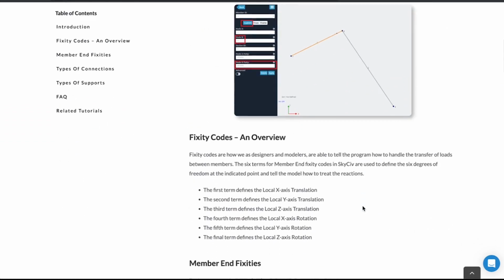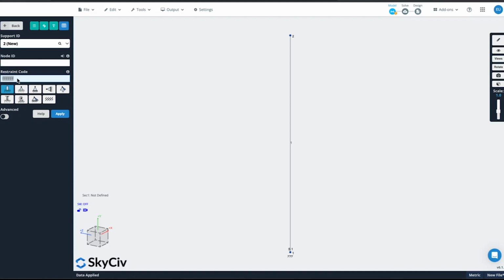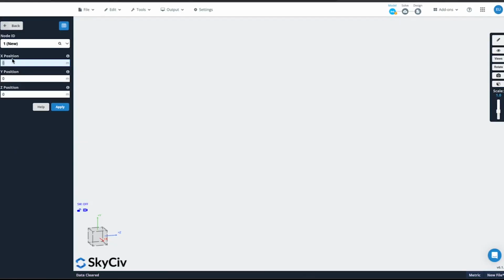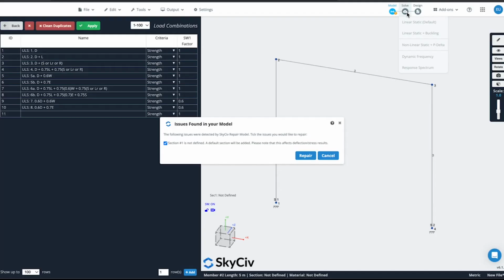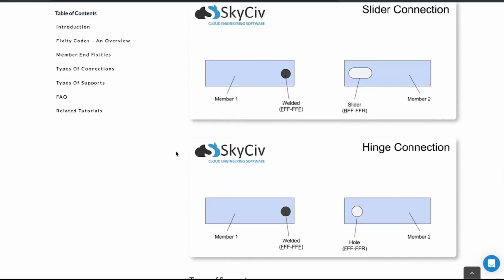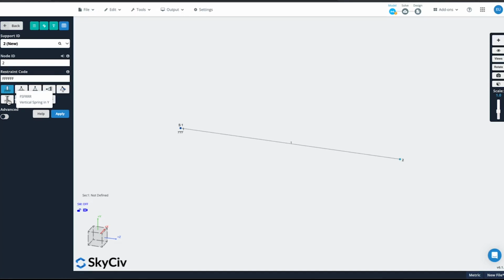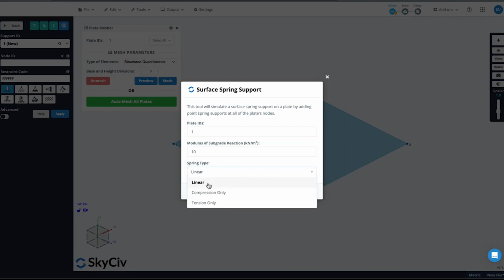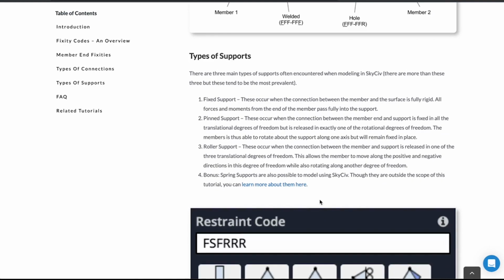A Guide to Fixity Codes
This tutorial will walk you through how to input Fixity Codes using SkyCiv Structural 3D. We will cover how Fixity Codes are defined, the various types of connections, and eventually how to define your own designs in S3D.